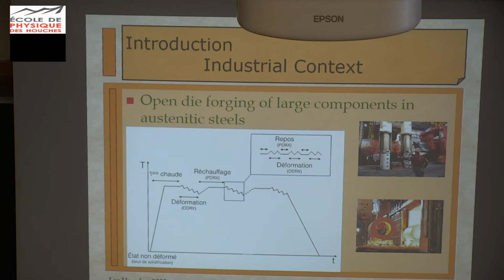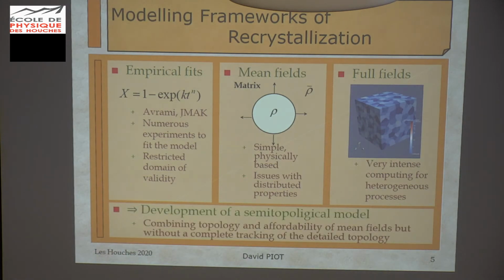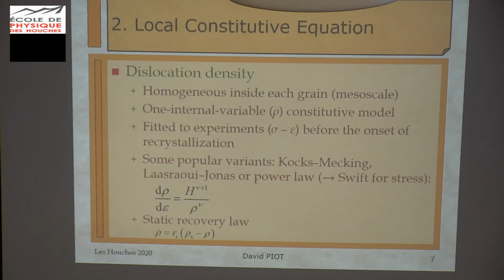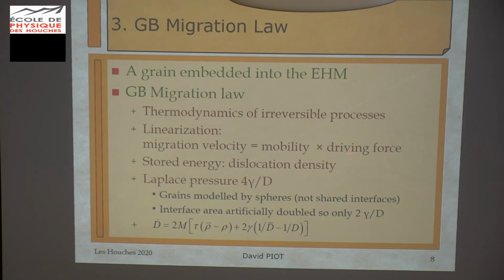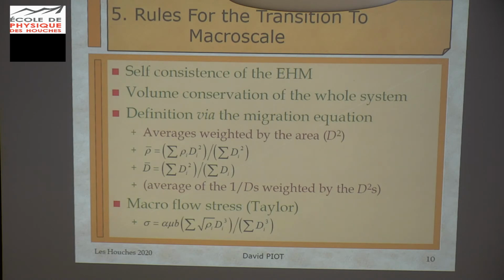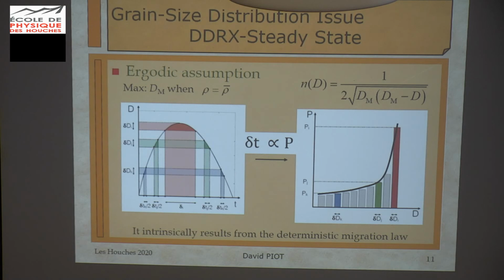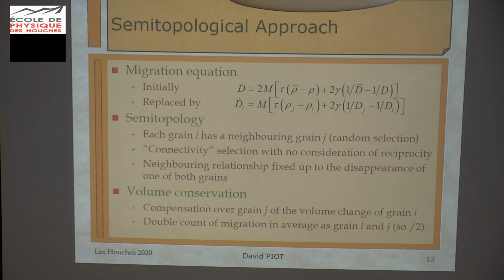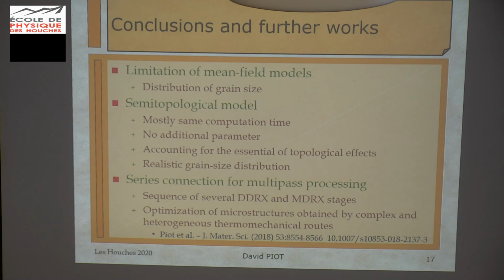A semi-topological approach for mean-field models of dynamic and metadynamic recrystallization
A semi-topological approach for mean-field models of dynamic and metadynamic recrystallization (as an introduction to some practical workshops)
David Piot